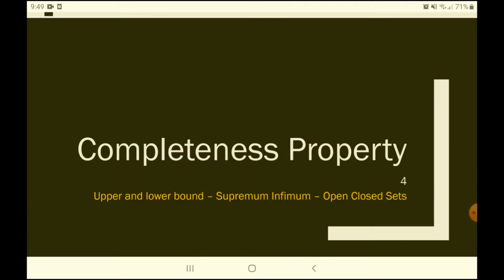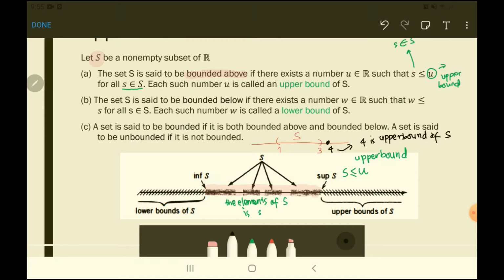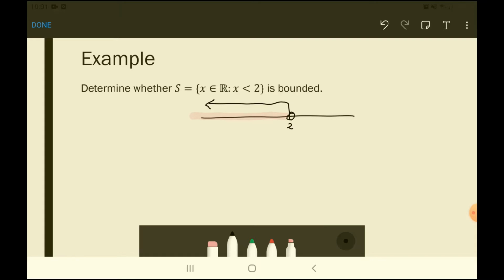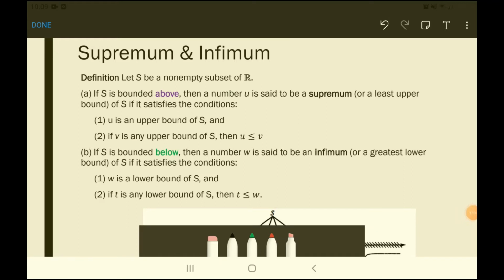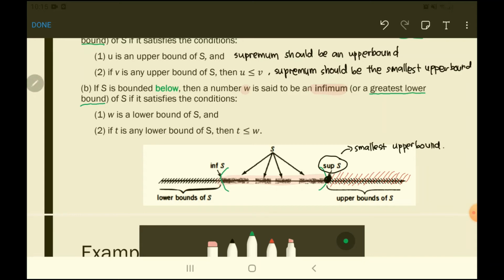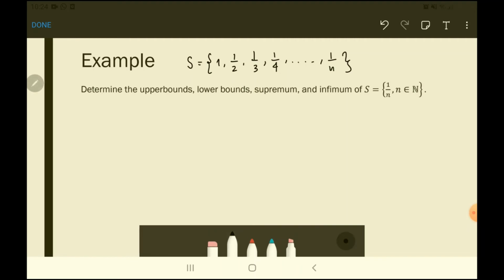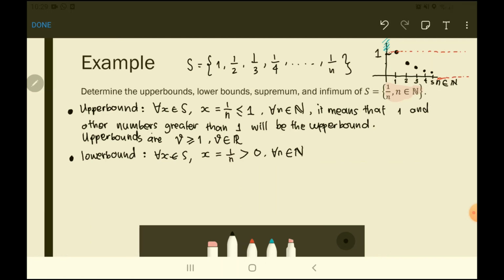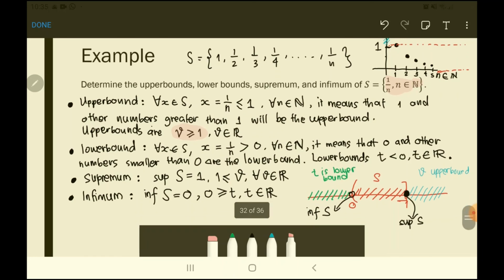Unit 3 Real Numbers Completeness Property